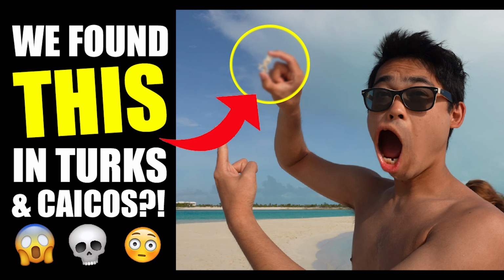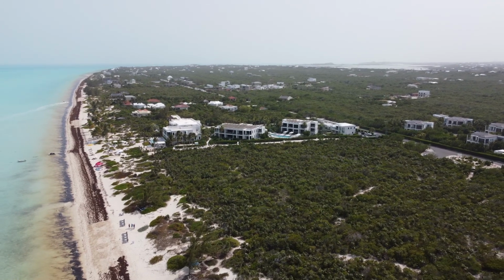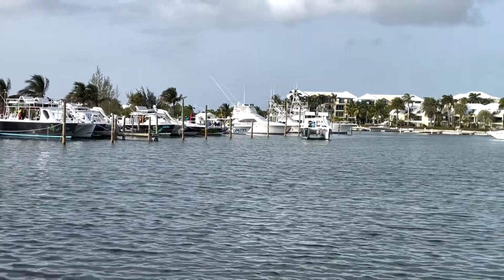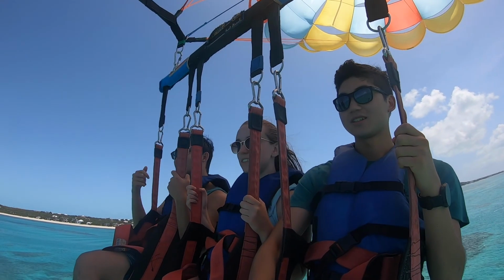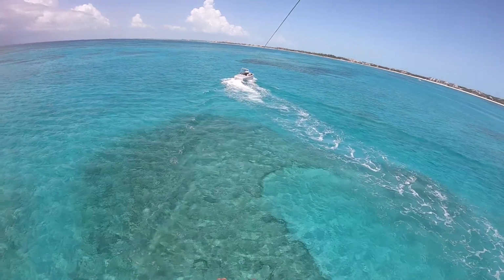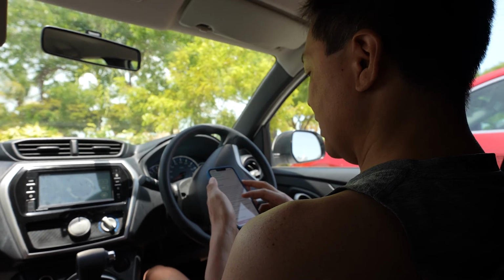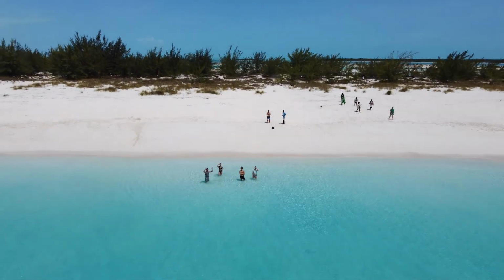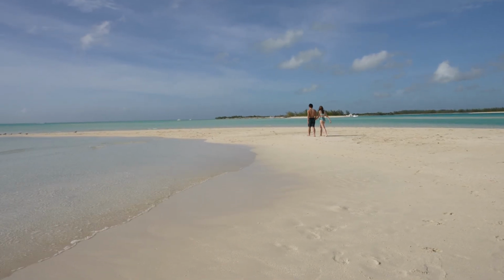turks & caicos 6/13-17/22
forgive me this was my first time doing voice over for a video

& that cool guy in the restaurant singing a cover of Norah Jones's "Don't Know Why," and a guitar cover of that song too